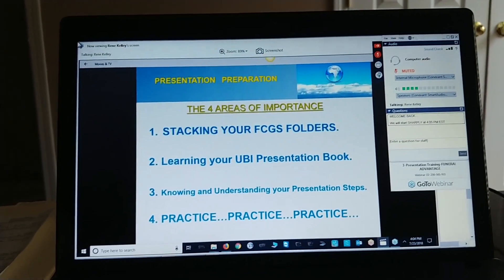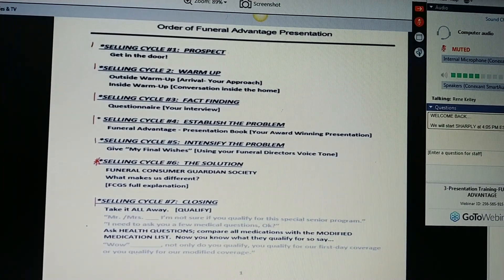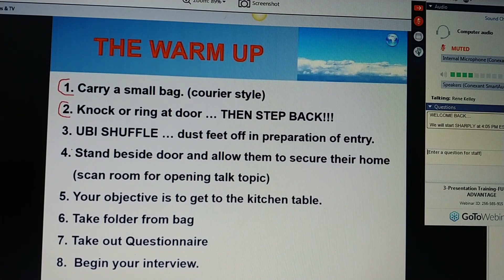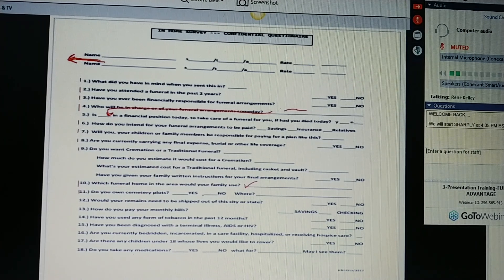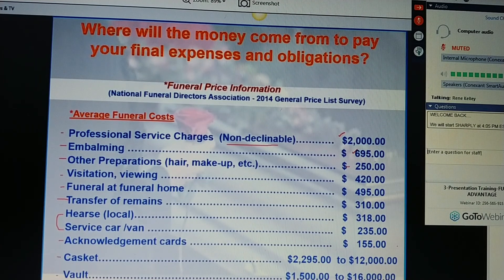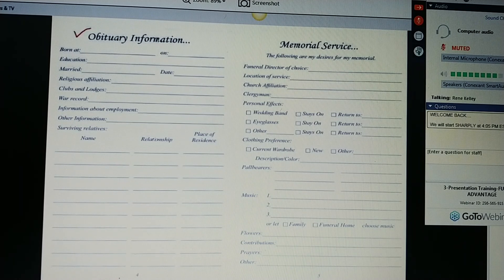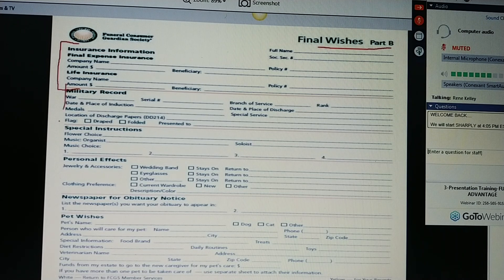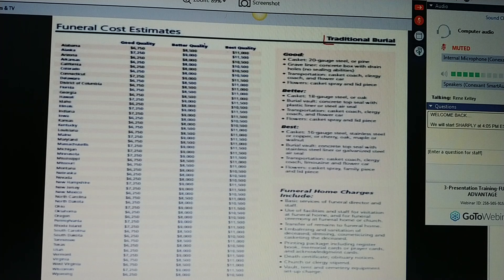LH Presentation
UBI Training